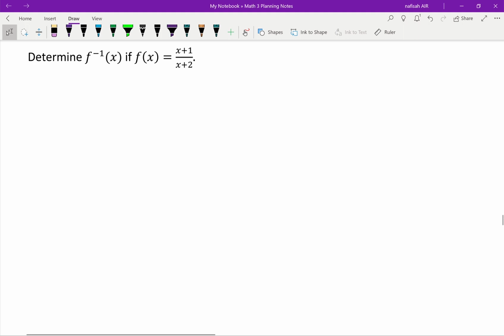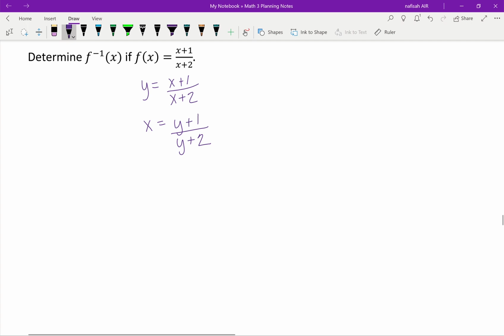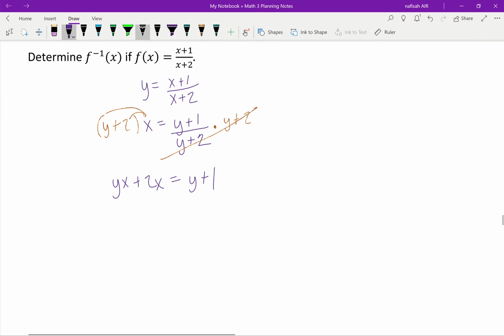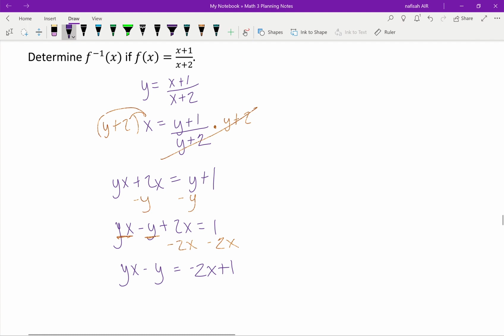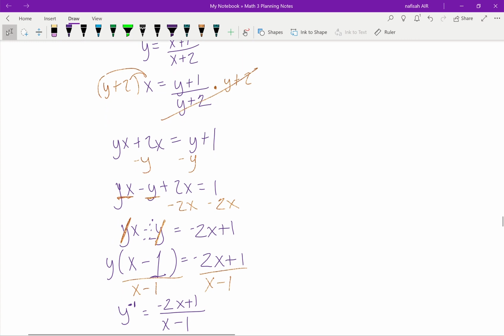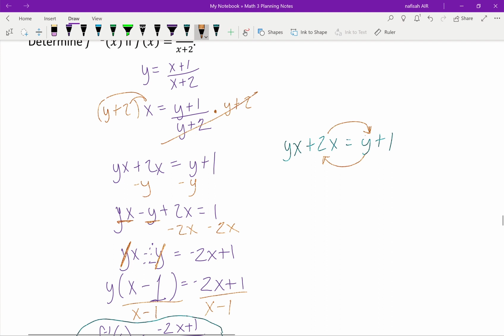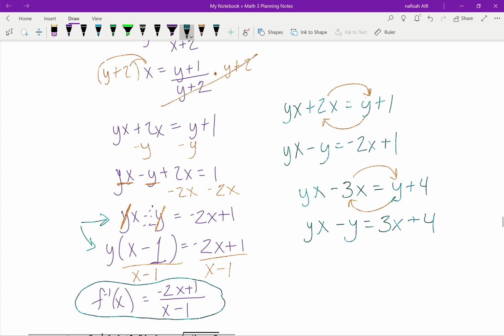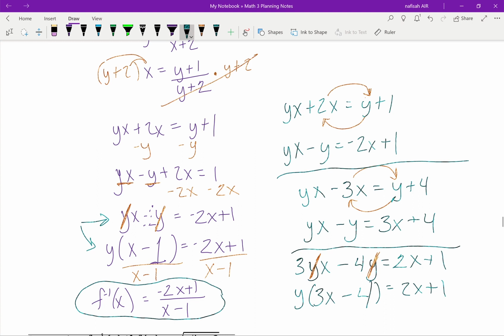Inverse of Rational Expression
In this video, you will learn how to find the inverse of a rational expression.